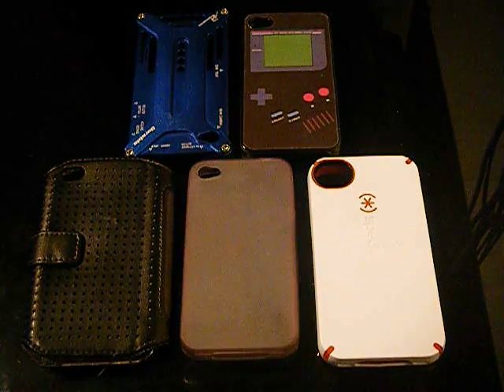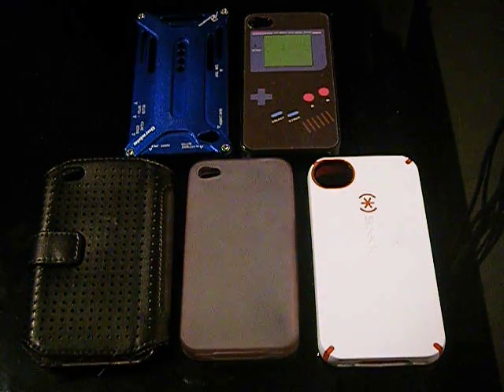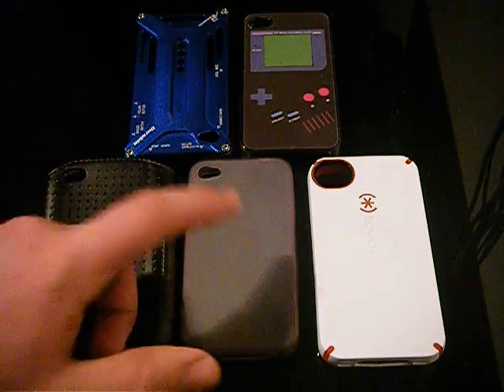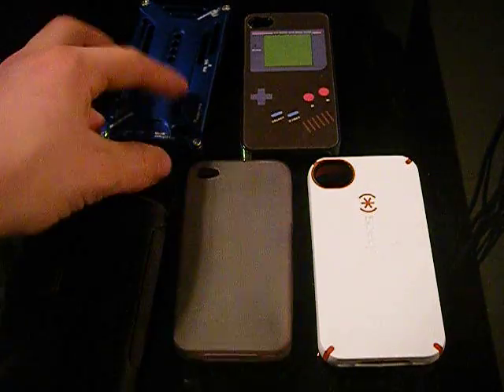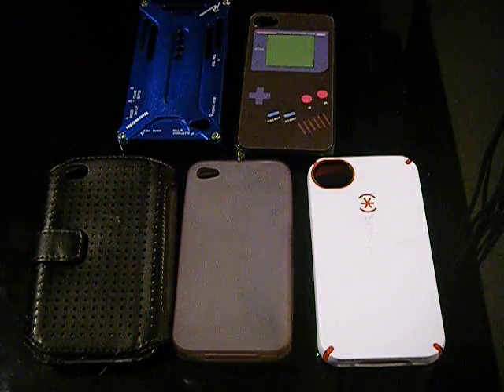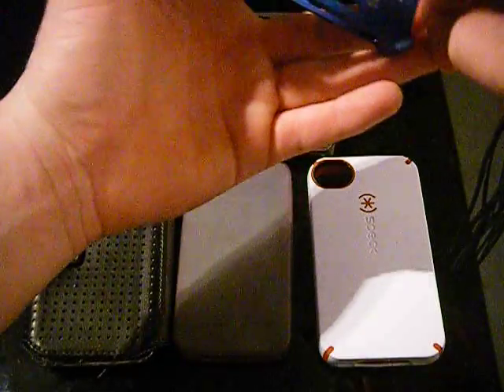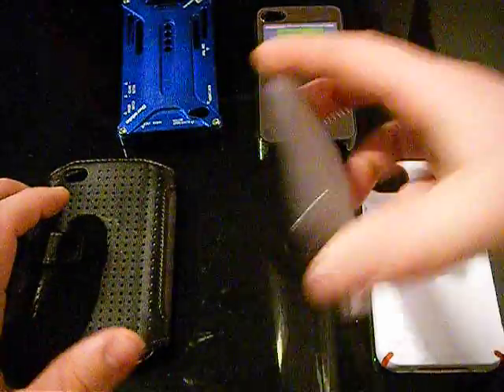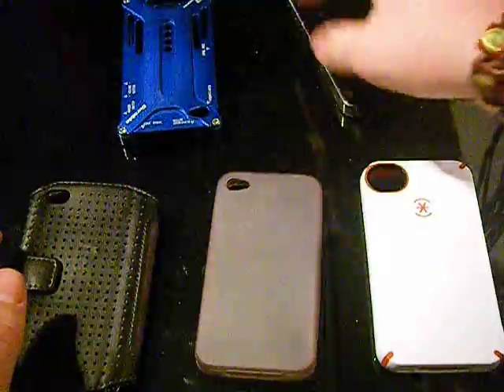iReview42: iPhone 4 Cases & Givaway news!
iReview42 brings you 5 cool cases and news on upcoming givaways.